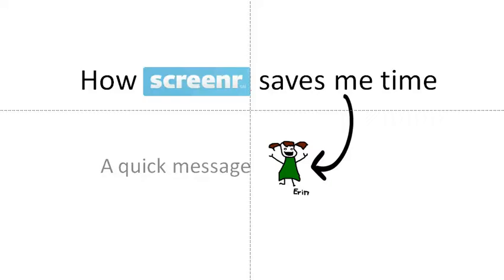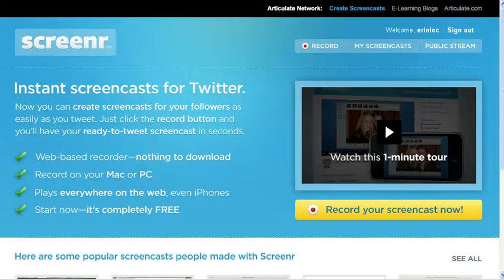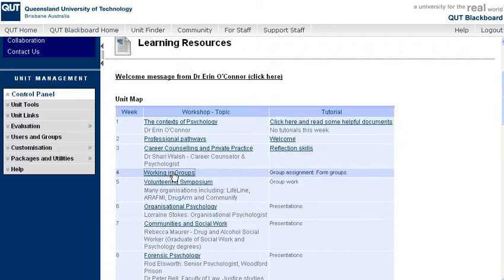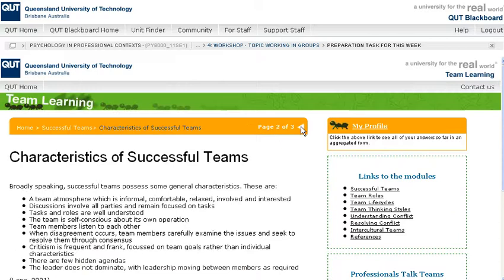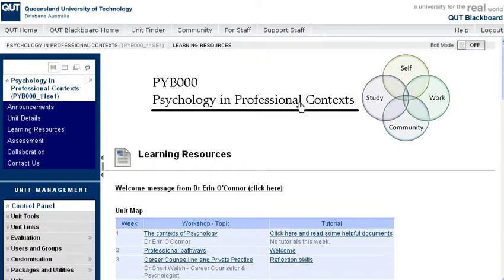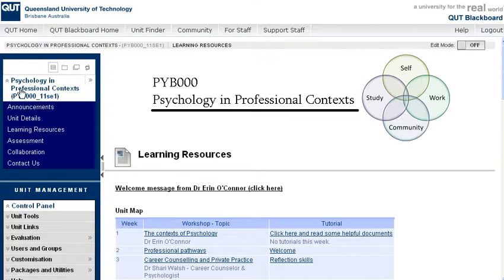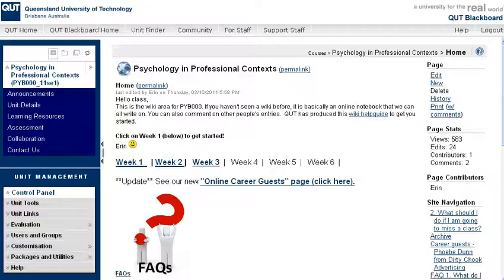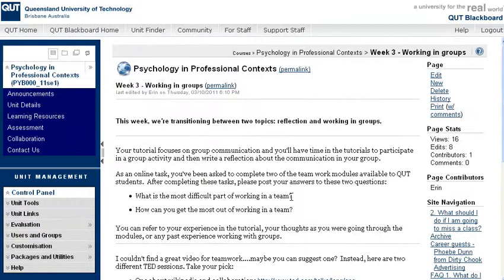Screenr.com for higher education